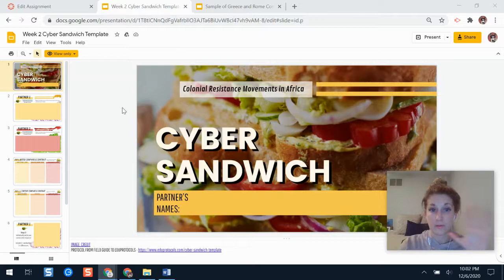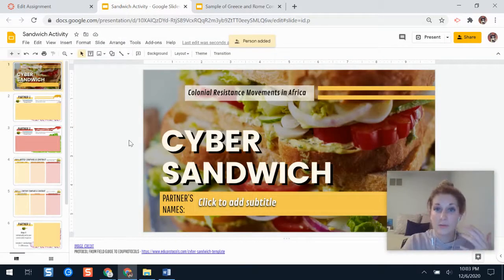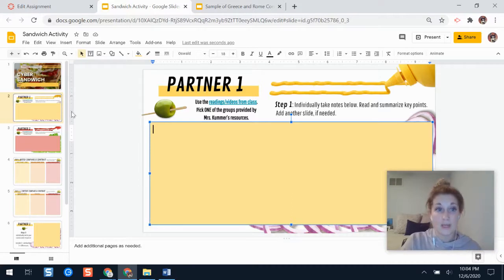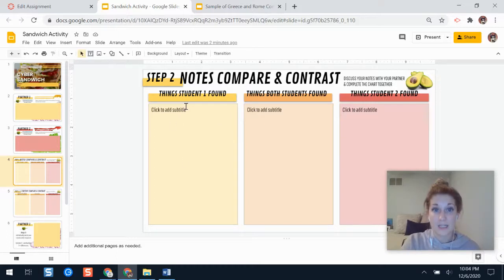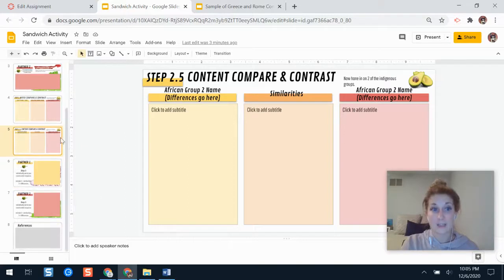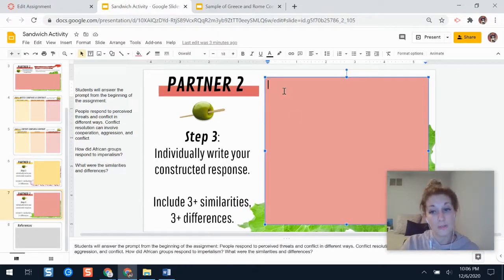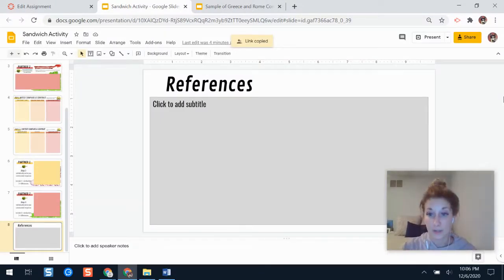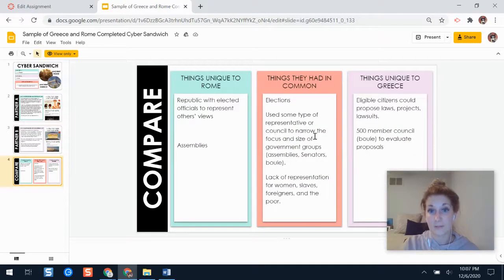Cyber Sandwich Tutorial for A3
Learn how to use the Cyber-Sandwich template provided by Mrs. Kummer and explore an example from one of her past classes to help you with this week's assignment.